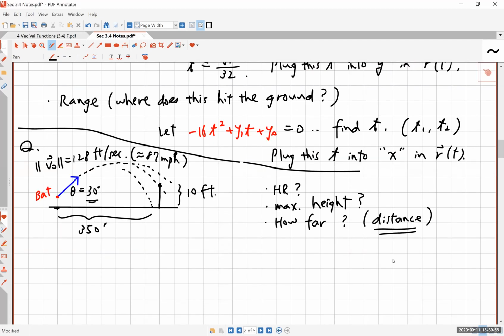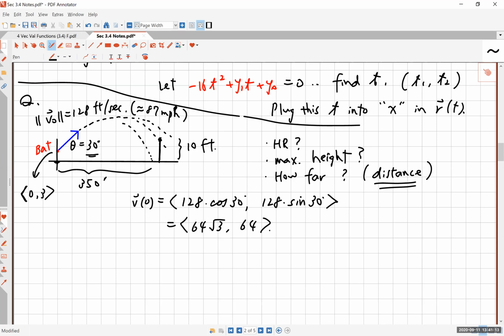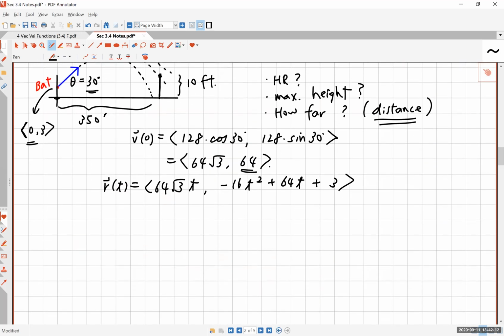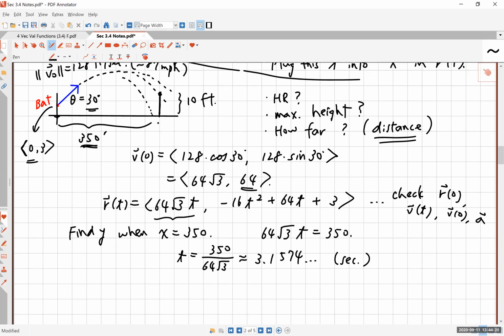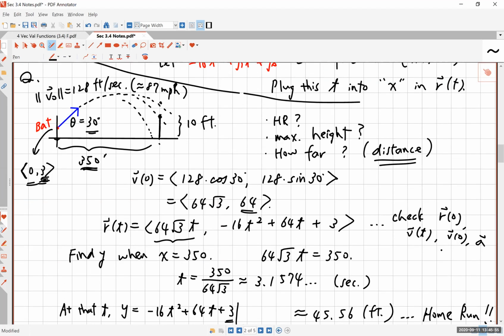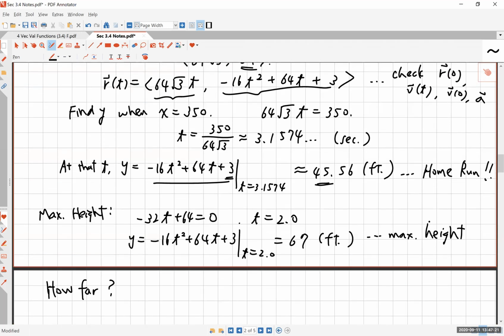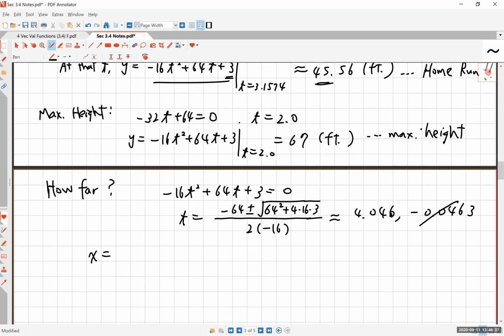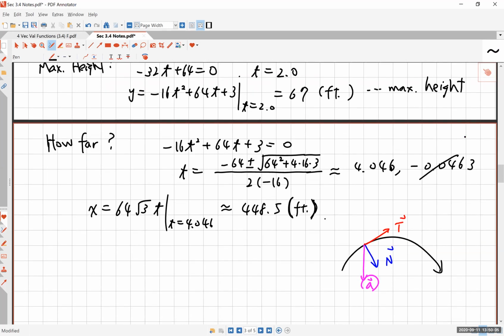Sec 3 4. Motion in Space. Part 3